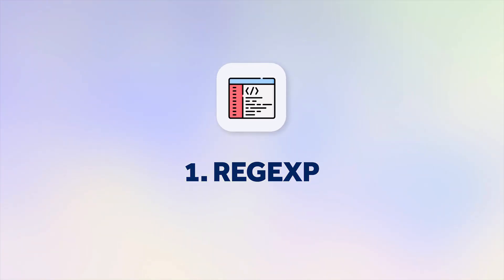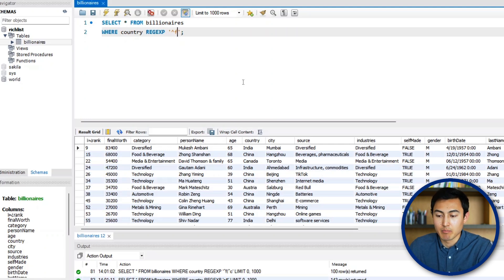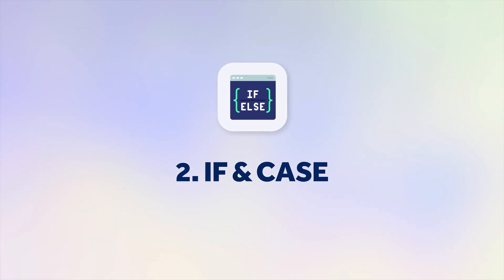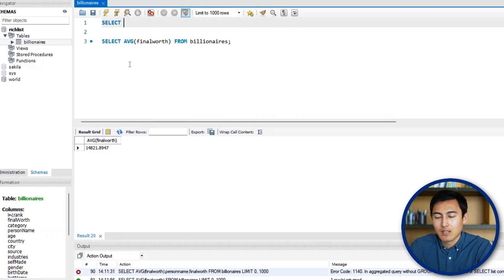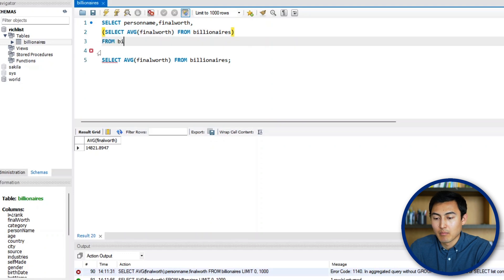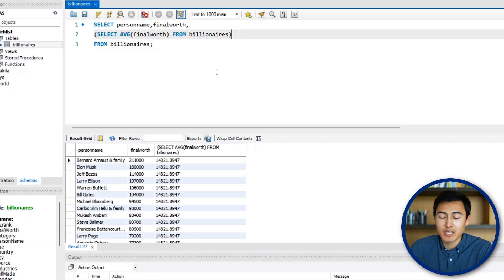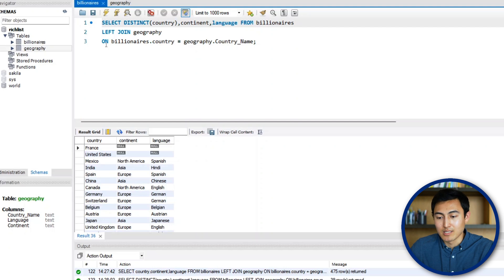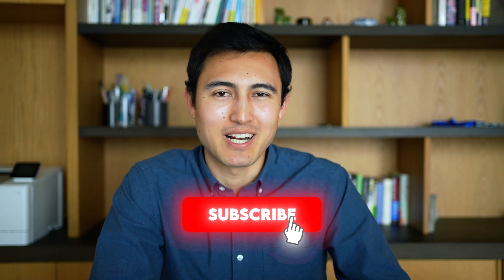Intermediate SQL Tutorial (SQL Series Part 2)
In this intermediate SQL video, learn joins, subqueries, regexp and much more.

In this intermediate SQL video, we'll go over 4 essential concepts. These are the REGEXP to do some advanced filtering, the IF & CASE statements for creating new categories, SUBQUERIES for complex data analysis, and JOINS for working with multiple tables. To make this realistic, we'll work with a real dataset on billionaires using multiple tables.

Chapters:
0:00​ -​ Intro
0:36 - REGEXP
3:31​ - IF & CASE statements
6:47​ - Subqueries
10:17​ - JOINS